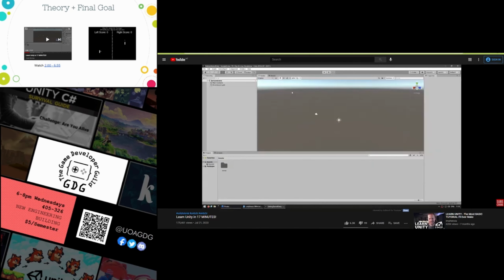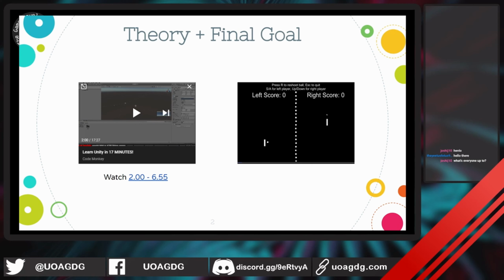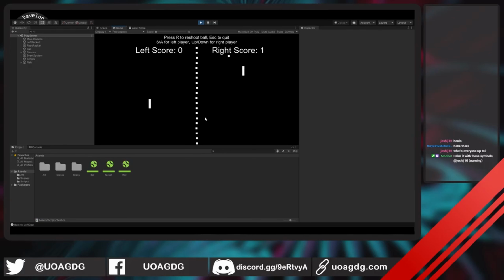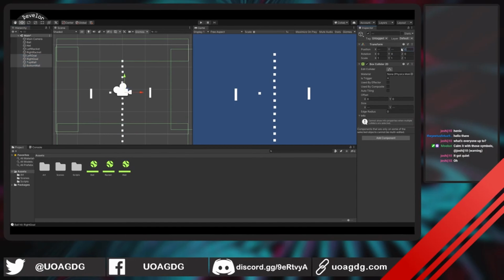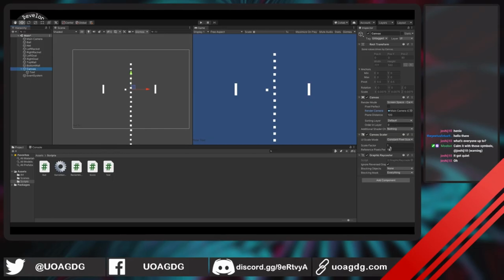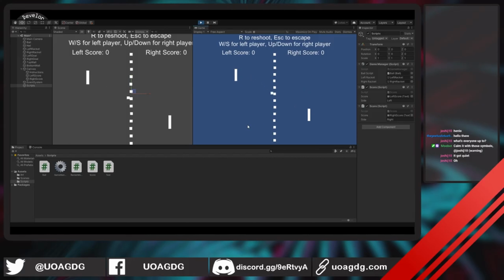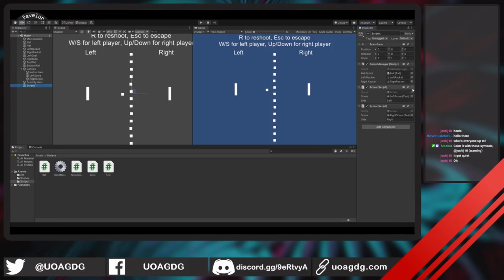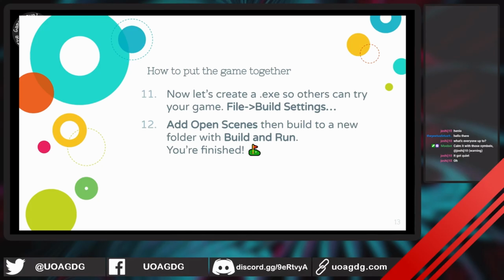GDG Launch Night Tutorial Part Deux 2021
In  this special segment of GDG  Launch Night 2021 - Our  tutorials officer Clinton  takes you through a brief rundown of the Unity game engine, how to  download it and what to  expect  to use for our tutorials back in semester one 2021.

Credits:
🎤 Host(s):
Tutorials Officer - Clinton